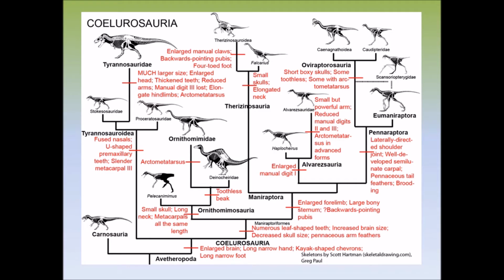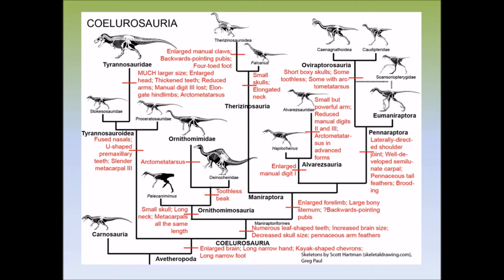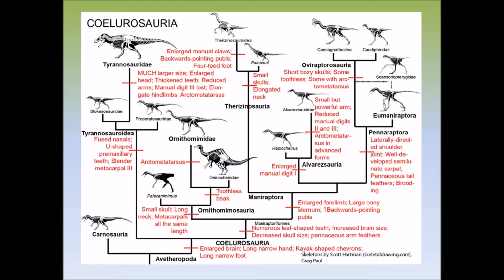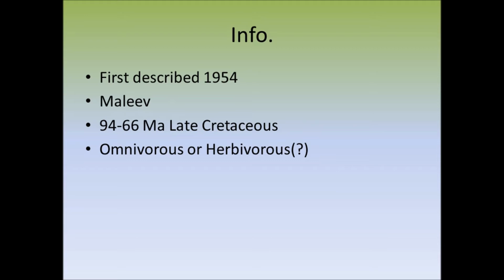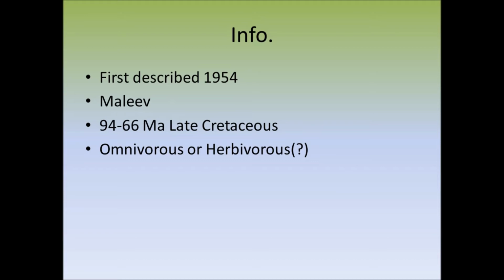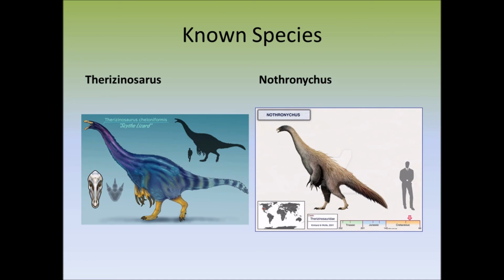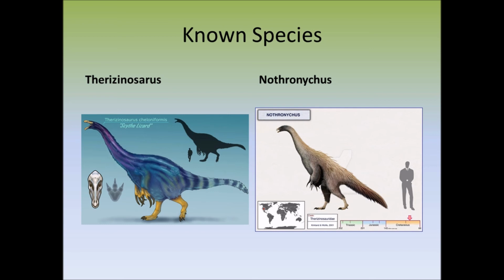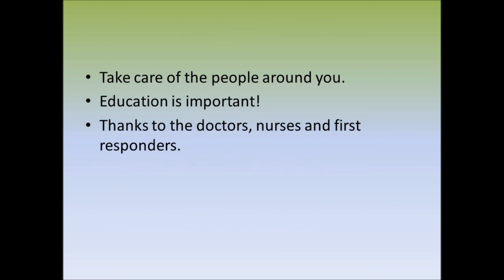Prehistoric Facts Extra #38: Therizinosauridae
Information on the dinosaur family group Therizinosauridae.